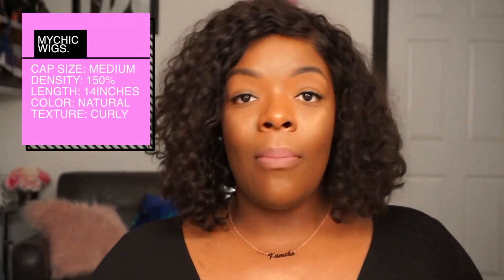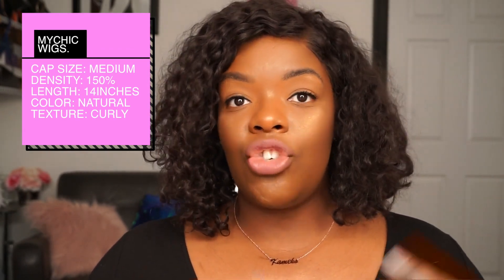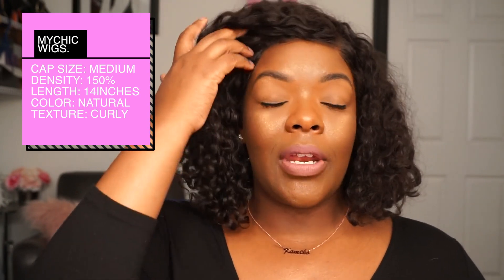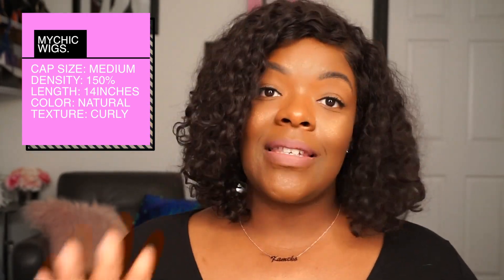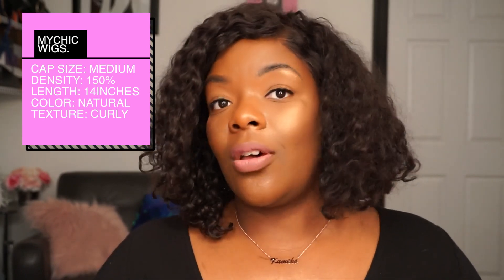Curly Bob Review: MyChicWigs.com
Check out my review on this curly bob unit from MyChicWigs.com They sent over a lace front bob that is perfect for every season.

Wig Specs:
Length:14 inches
Density: 150%
Color: Natural
Texture: Curly

CODES:
use CODE "Turtlelovesbeauty" for expedited shipping...if it shows one cent off it worked :)
Do you like shopping, if so sign up for EBATES to earn money back on each online shopping trip. Follow this link to sign up
Want to review free items then try Influenster, use this link to sign up
Want more free items sign up for Octoly by clicking on this
Camera: Sony a5100/Canon T5i/iPhone 7s
Editing Software: Final Cut Pro X
Lighting: Stellar Ring Light/Natural Light
Backgrounds: purchased at Joanns Fabrics/Amazon
IF YOU ARE A COMPANY/BUSINESS AND YOU WOULD LIKE FOR ME TO REVIEW A PRODUCT, HAIR, ETC... PLEASE DO NOT HESITATE IN CONTACTING ME AT